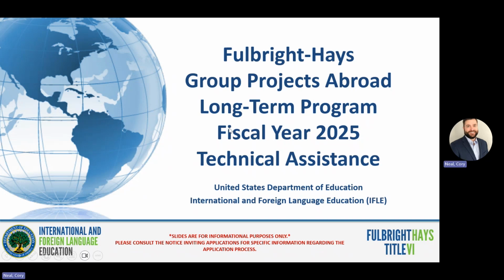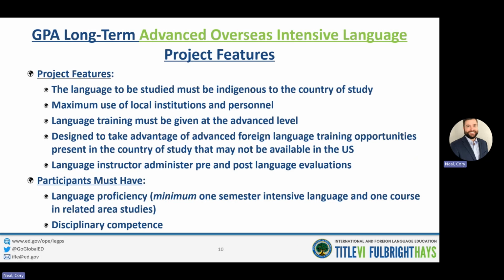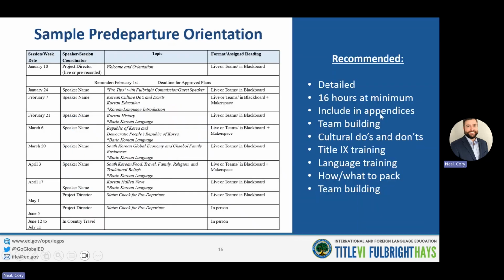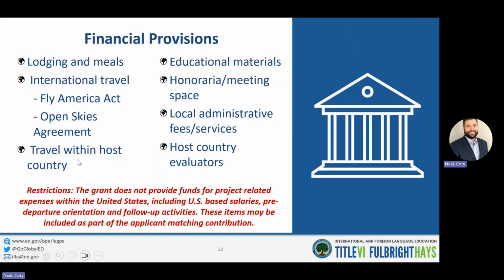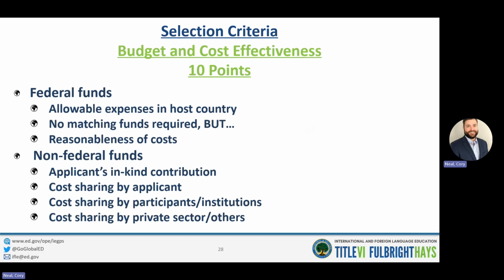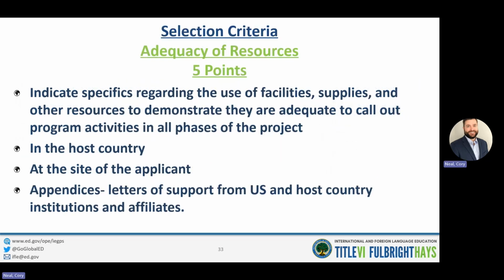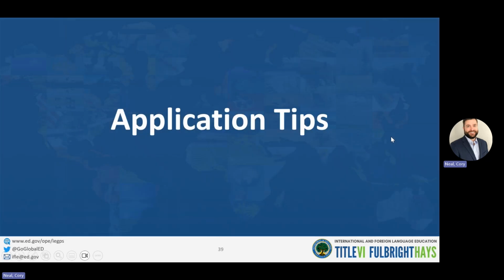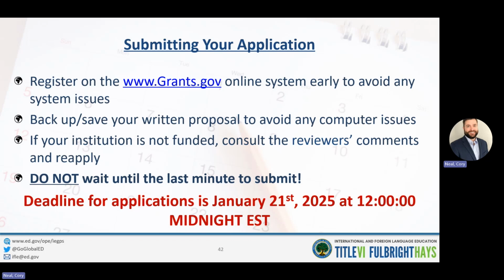Webinar: FY 2025 Fulbright-Hays Group Projects Abroad (Long-term) Application Technical Assistance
The International and Foreign Language Education (IFLE) Office of the U.S. Department of Education presents an application technical assistance webinar for the Fiscal Year 2025 Fulbright-Hays Group Projects Abroad (GPA) Program (LONG-TERM AWARDS).

Application Deadline: January 21, 2025

Presentation by Cory Neal, Program Officer, IFLE